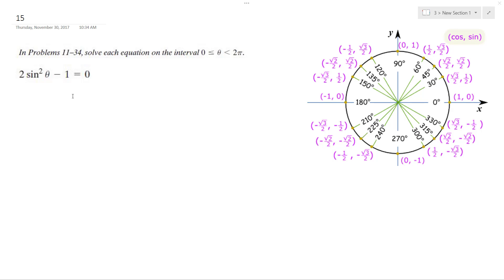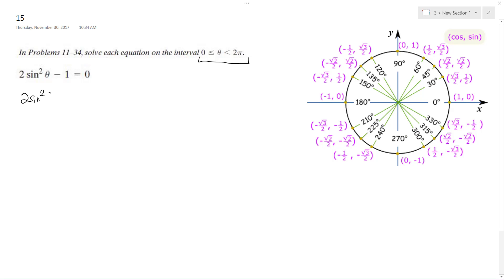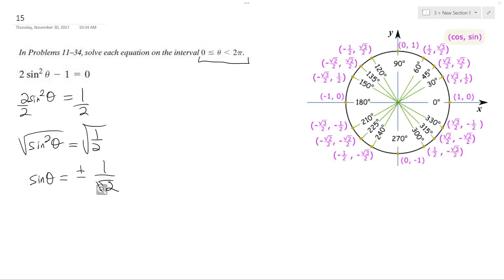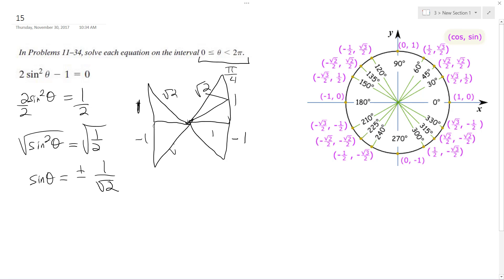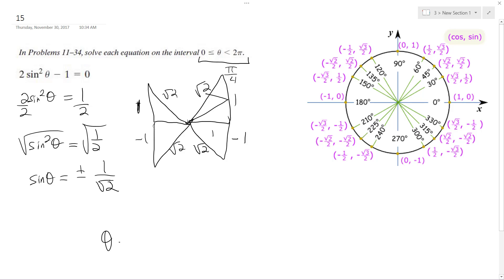2sin^2(x) - 1 = 0 Solve for interval 0 less theta less 2pi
2sin^2(x) - 1 = 0 Solve for interval 0 less theta less 2pi